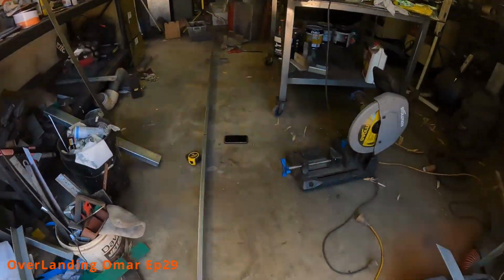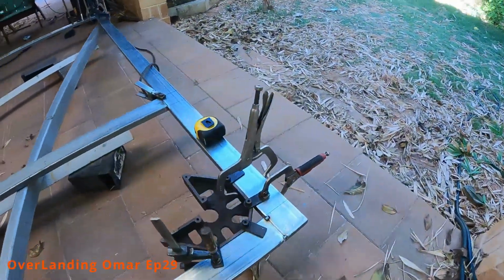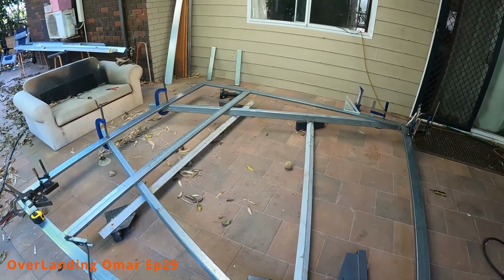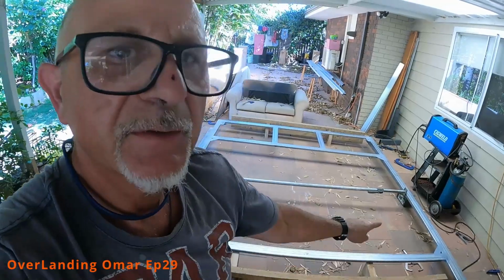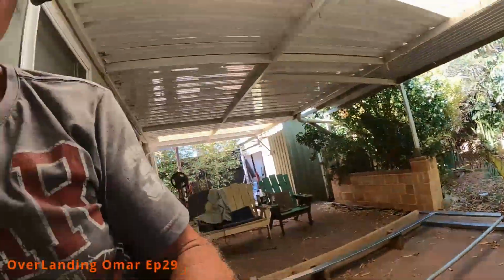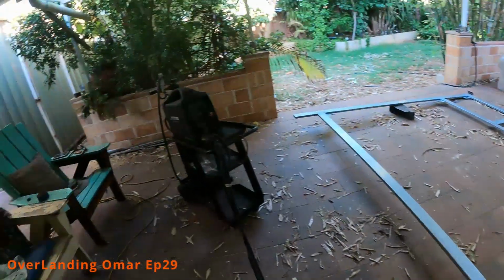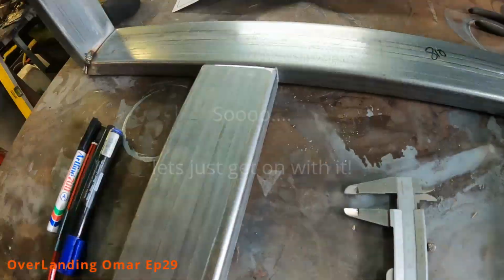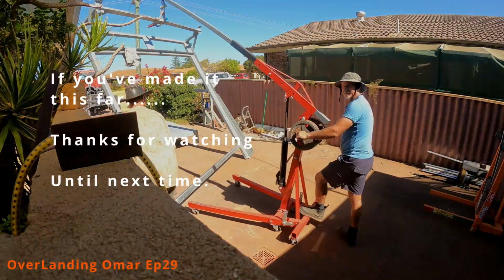Making The Front Frame Ep28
Fabricating the front frame/bow on my Expedition truck Isuzu FTS700 ex fire truck. A step by step fabricating video on how I fabricated and welded the front frame as well as the thought processes that are involved in making something on this scale in you back yard with general tools and without any heavy machinery such as a fork lift or the like.